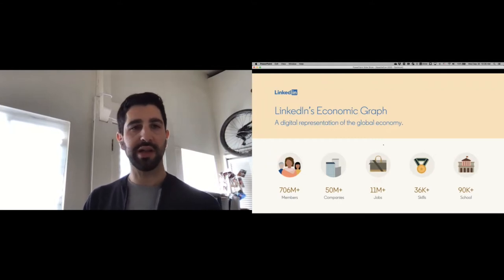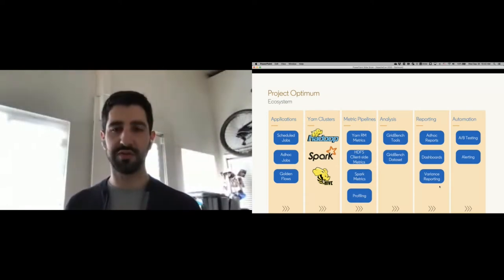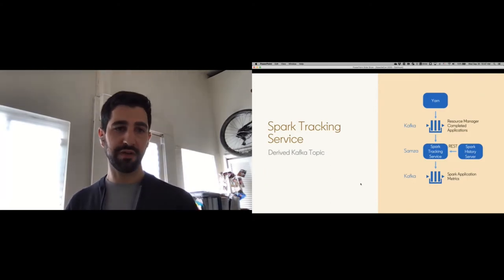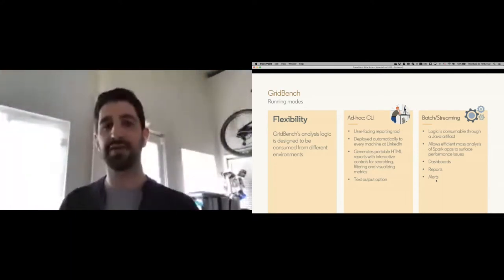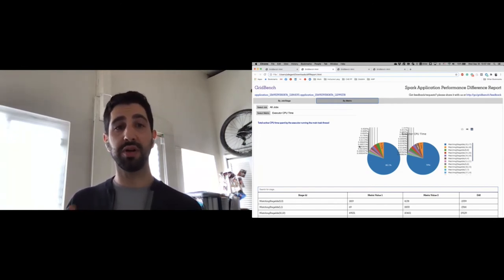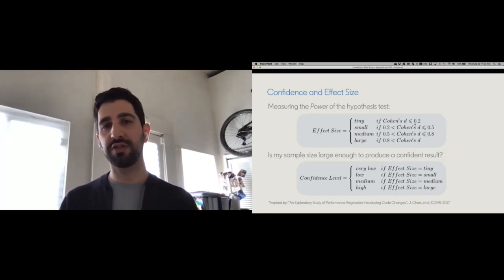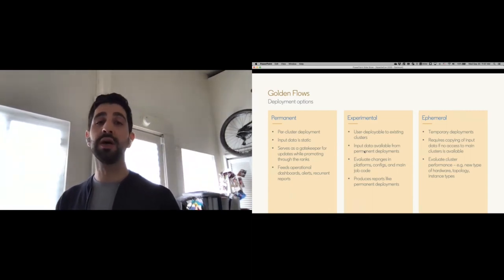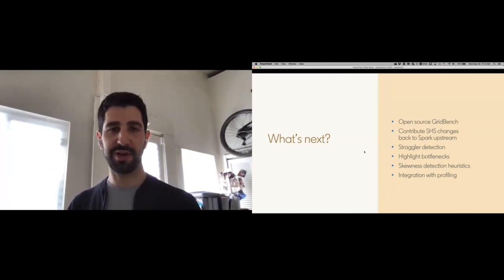Project Optimum: Spark Performance at LinkedIn Scale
Yuval Degani

A typical day for Spark at LinkedIn means running 35 million RAM-GB-hours, on top of 7 million CPU-core-hours of 20,000 unique applications. Maintaining predictable performance and SLAs, as-well-as optimizing performance across a complex infrastructure stack and a massive application base, all while keeping up with a 4x YoY workload growth is an immense challenge. Project Optimum addresses those needs by providing a set of performance analysis, reporting, profiling, and regression detection tools designed for a massive-scale production environment. It allows platform developers as-well-as application developers to detect even subtle regressions or improvements in application performance with a limited sample set, using a statistically-rigorous approach that can be automated and integrated into production monitoring systems. In this talk, we will cover how Project Optimum is used at LinkedIn to scale our Spark infrastructure while providing a reliable production environment. We will demonstrate its role as an ad-hoc performance debugging and profiling tool, an automatic regression detection tracking pipeline, and an elaborate reporting system geared towards providing users with insights about their jobs.

Yuval is a Staff Software Engineer at Linkedin, where he is focused on scaling and developing new features for Hadoop and Spark. Before that, Yuval was a Sr. Engineering Manager at Mellanox Technologies, leading a team working on introducing network acceleration technologies to Big Data and Machine Learning frameworks. Prior to his work in the Big Data and AI fields, Yuval was a developer, an architect, and later a team leader in the areas of low-level kernel development for cutting-edge high-performance network devices. Yuval holds a BSc in Computer Science from the Technion Institute of Technology, Israel.